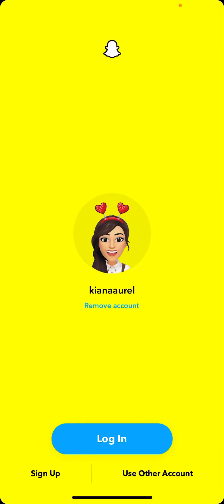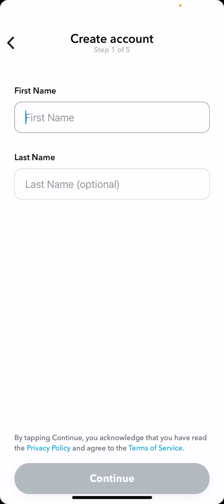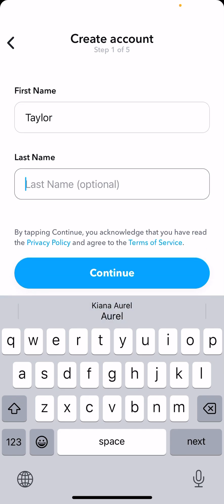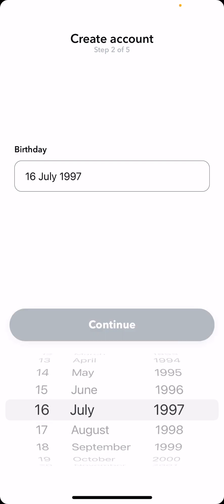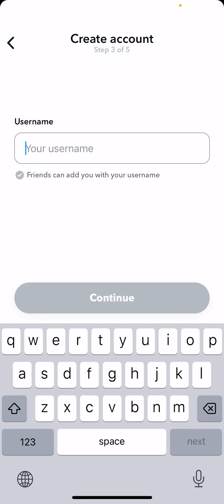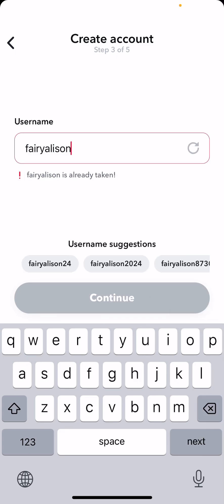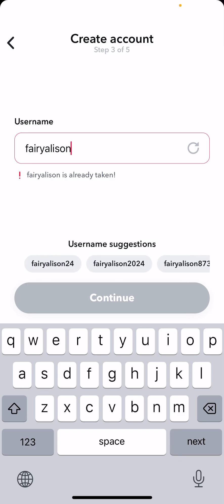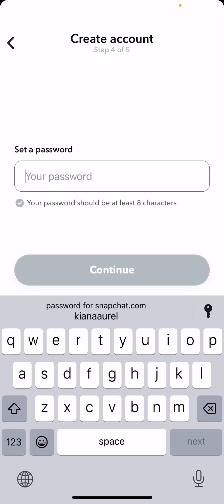❤️ TECH: How to create snapchat account | Full How To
Create a Snapchat account by watching this tutorial.